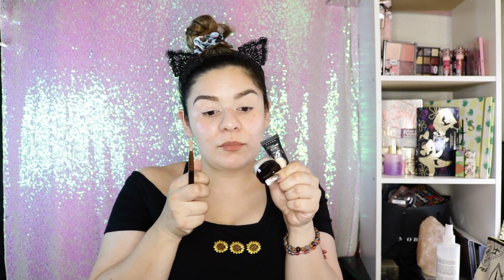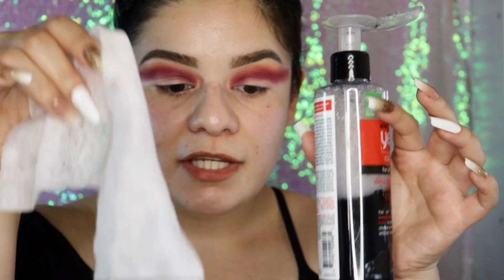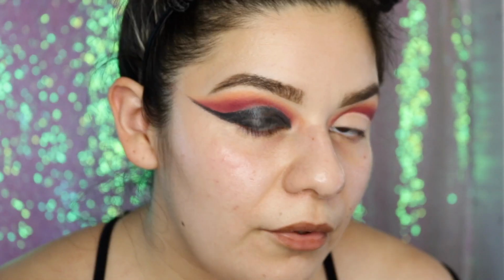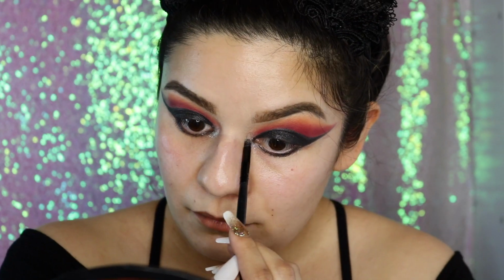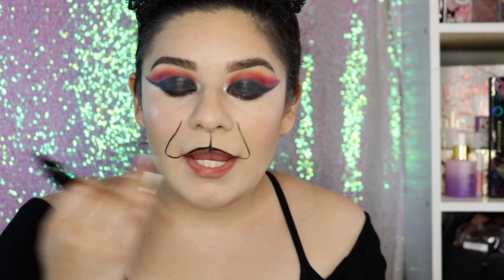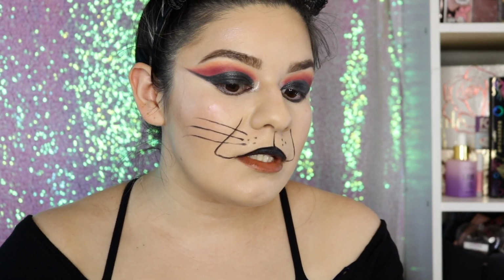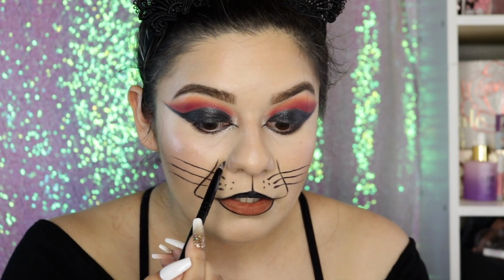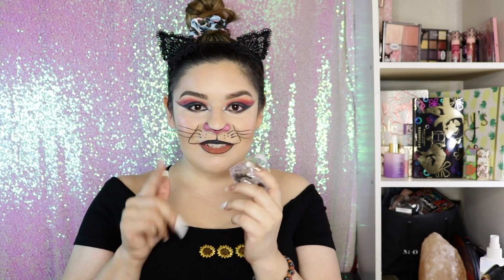Easy Halloween Cat Makeup With Cut Crease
Easy halloween Cat MakeupWith Cut Crease WLCS

🧡 Hey, everyone I'm doing 13 days of easy Halloween looks no costume no problem!

🧡 uses Kesha rose palette, p Louise eye base, dream glow kit highlighters by ABH, drip brows and gel by ABH med brown, and ABH contouring kit. Also used imethod beauty waterproof liner, foundation Smashbox